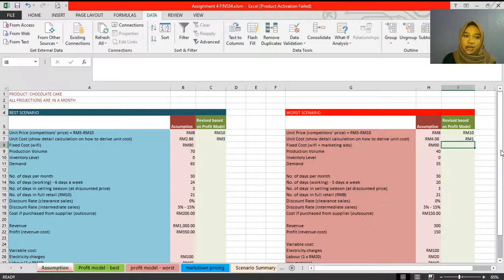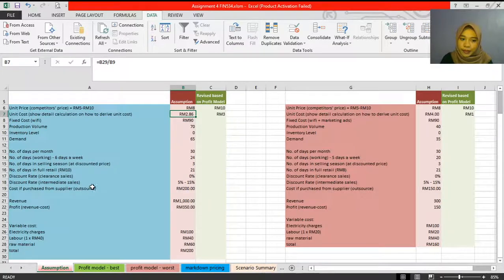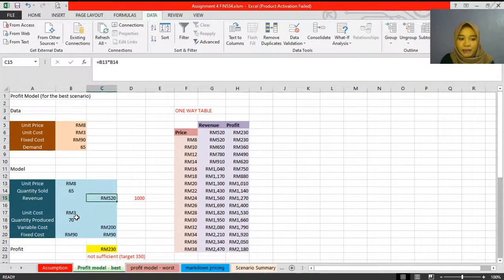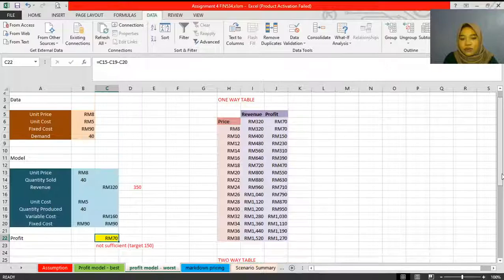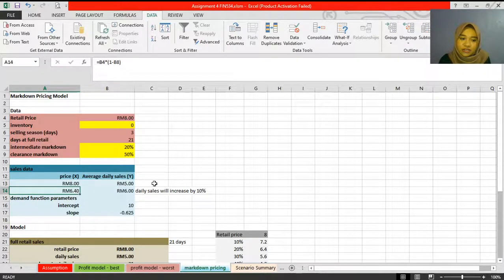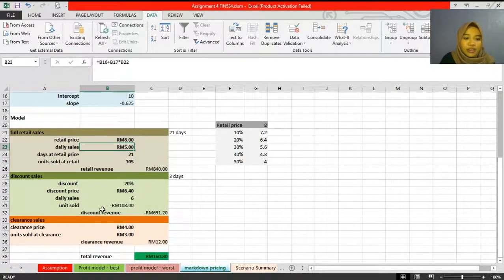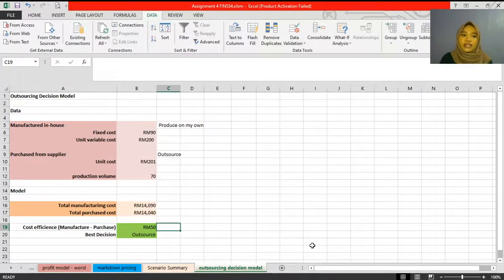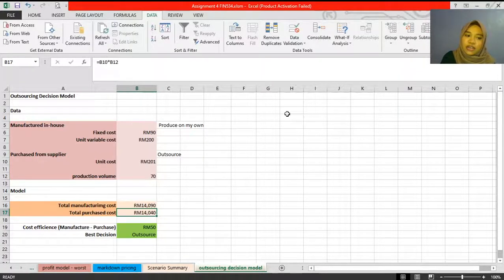Assignment 4 FIN534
Scenario and sensitivity analysis